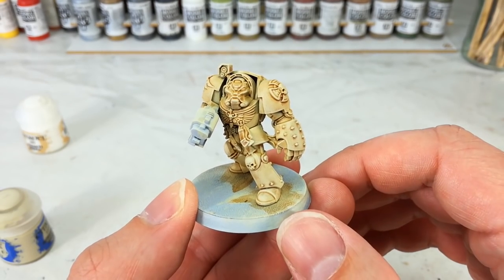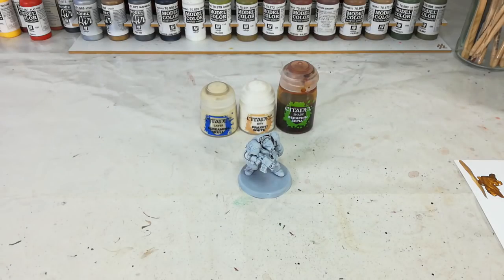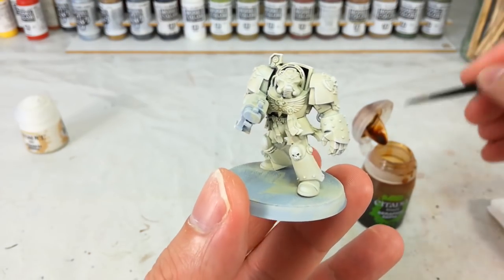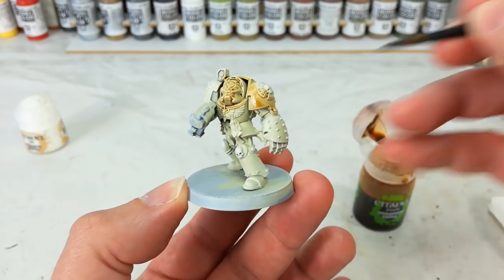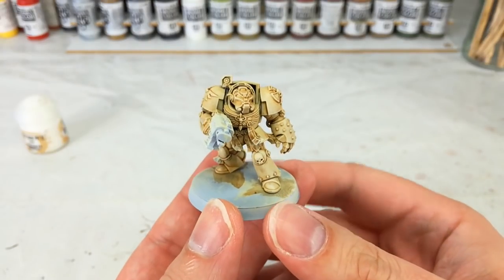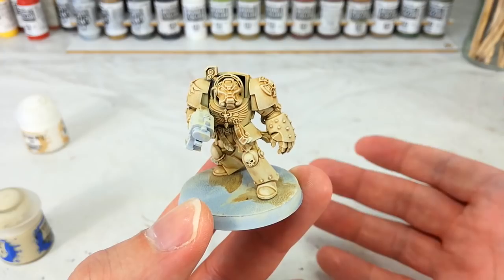How I Paint Things Quickly: Deathwing Armour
Here's a little something different to get back into the swing of things! Deathwing Terminators have bone white armour which makes them stand out against the rest of a Dark Angels army, and it's a lot easier to get that just off-white effect than you'd think!

For a 'quick tip' video this one isn't as short as I'd like, but there's a little in here on the subject of drybrushing that newcomers might find handy. The idea here is a bit of an off-shoot where I can cover specific requests a bit more quickly without finishing an entire miniature, but being able to demonstrate things that've been asked without folks having to wait forever for an answer.

How I Paint Things #50 is just around the corner...!